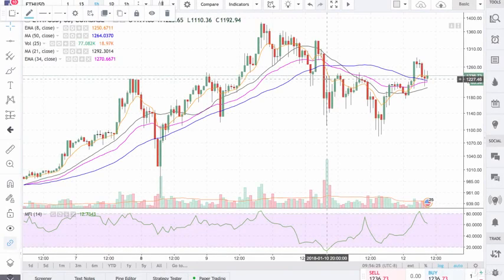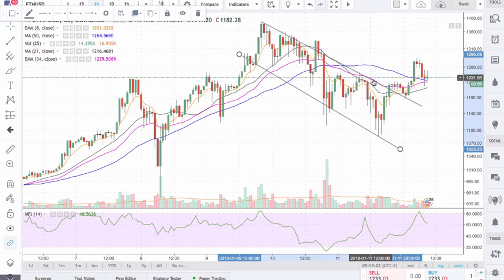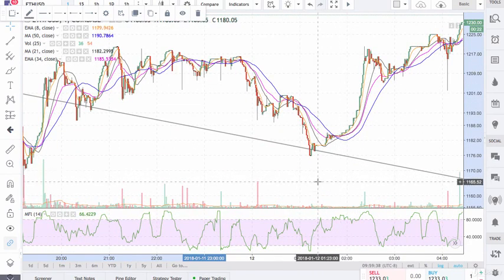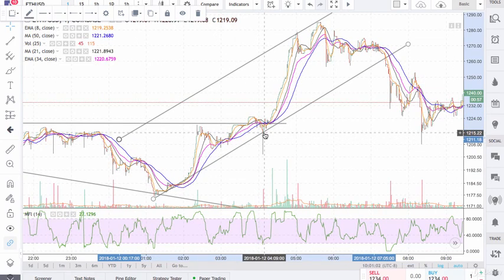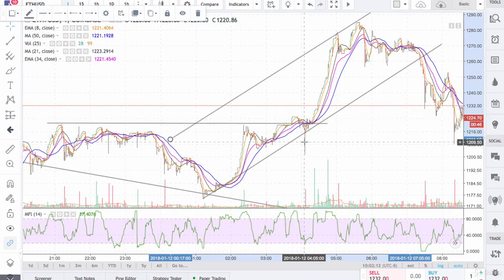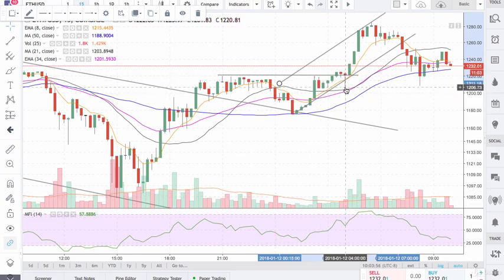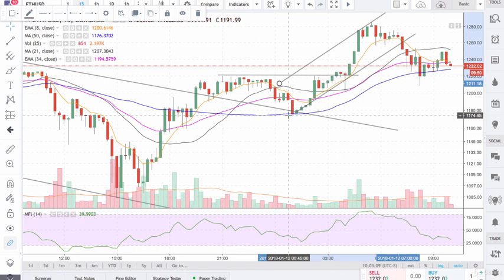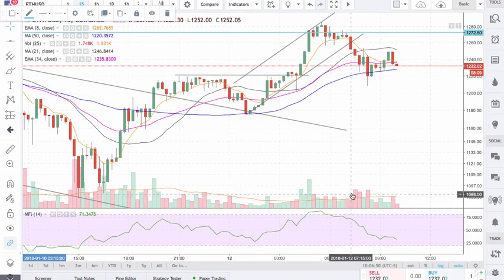Crypto Tutorials 138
continuation from last video